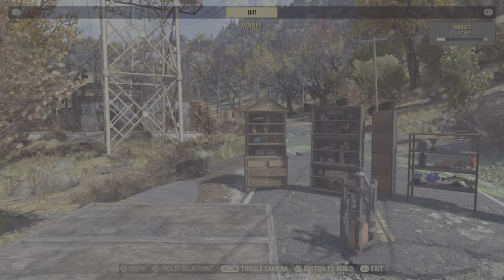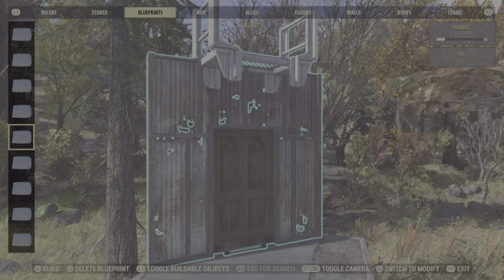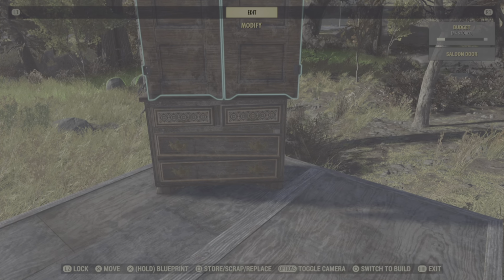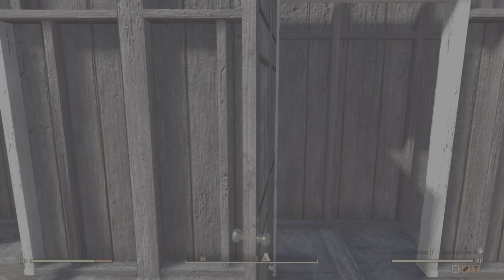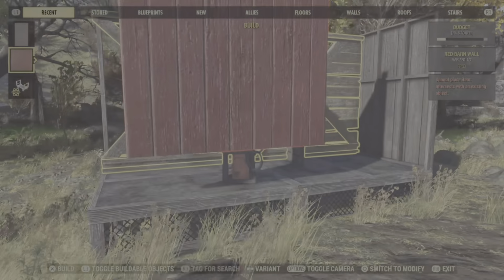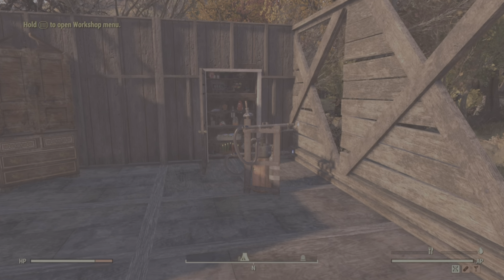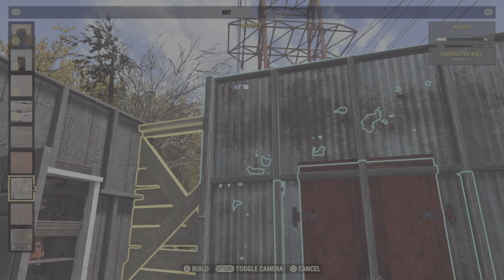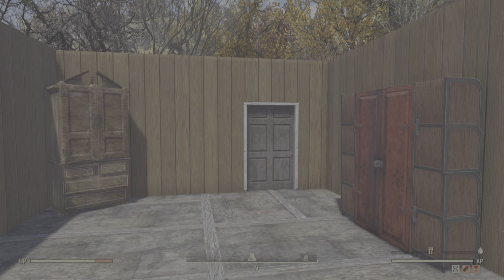Building Cabinets and Closets in Fallout 76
Techniques for building cabinets and a closet in Fallout 76